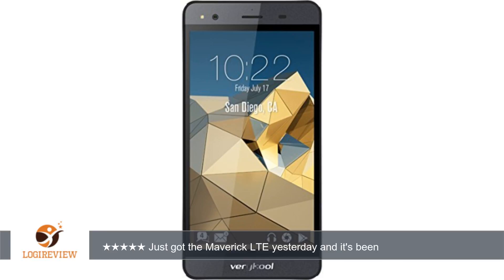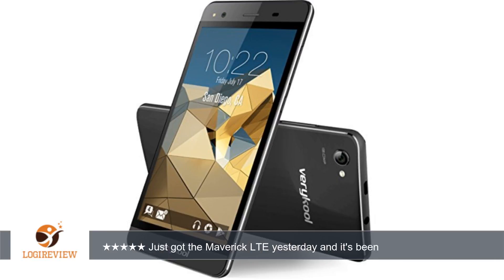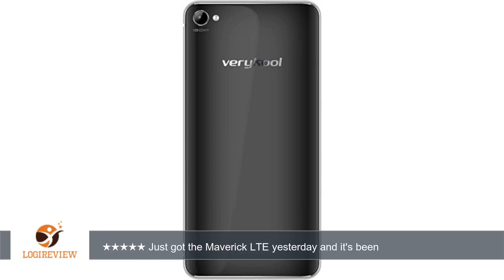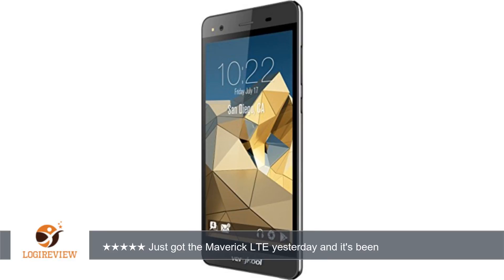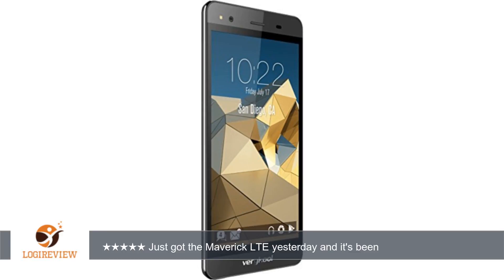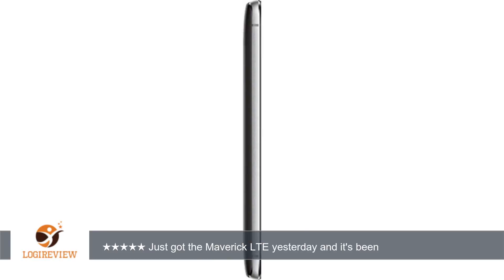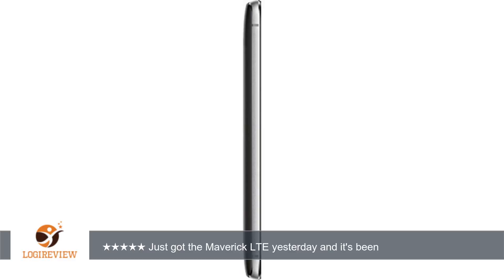verykool SL5550 Maverick LTE 5.5" 4G LTE Unlocked GSM Smartphone (black) | Review/Test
Review about   verykool SL5550 Maverick LTE 5.5" 4G LTE Unlocked GSM Smartphone (black)